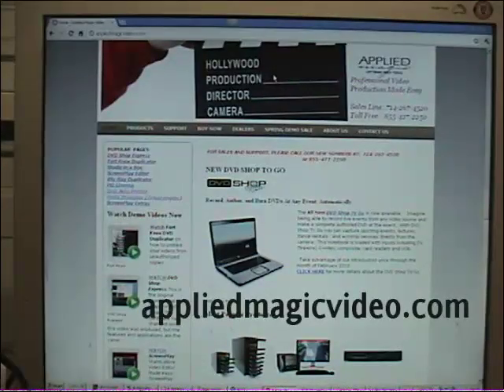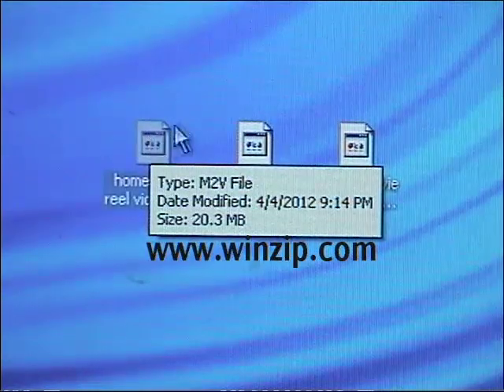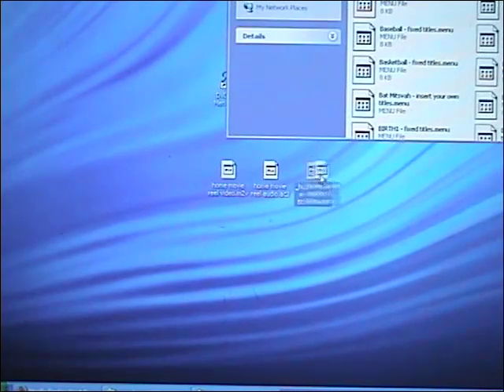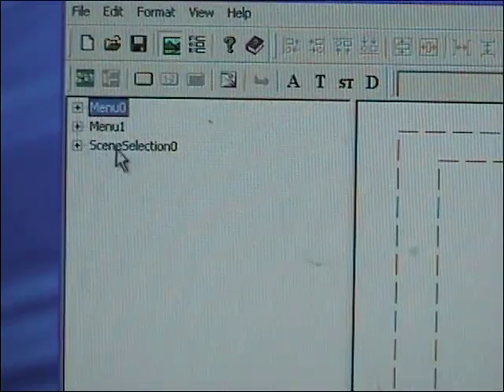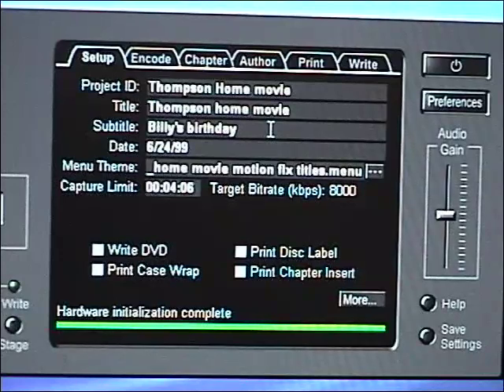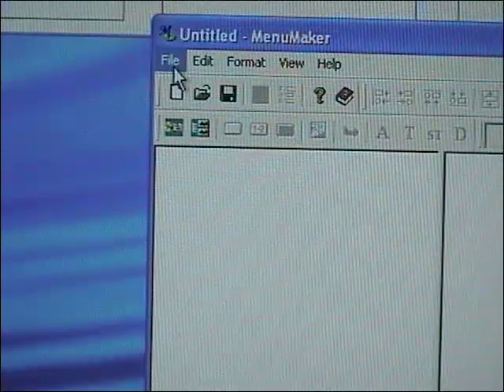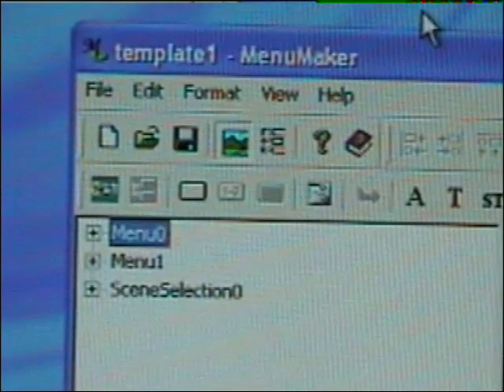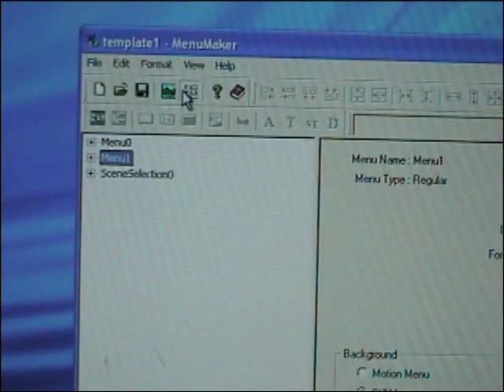DVD Shop Express Volume 6 Creating a Motion Menu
This video will demonstrate how to install a motion background menu for DVD Shop.  It will also demonstrate how to create your own motion backgrounds for any customized template.